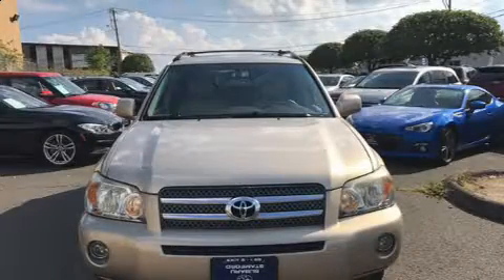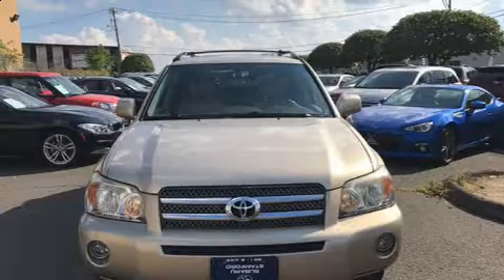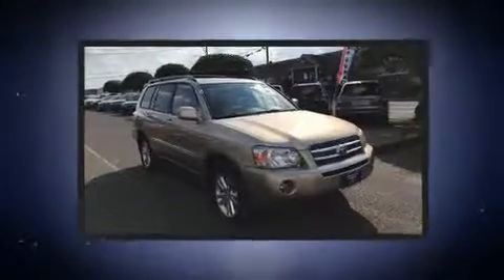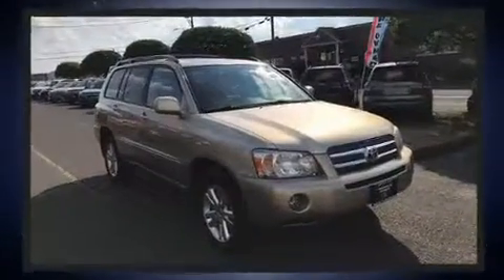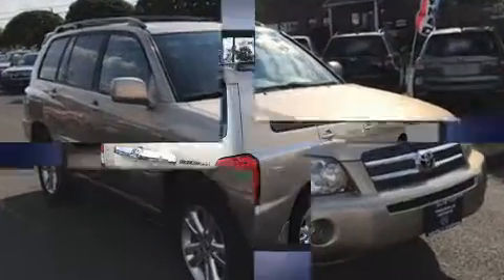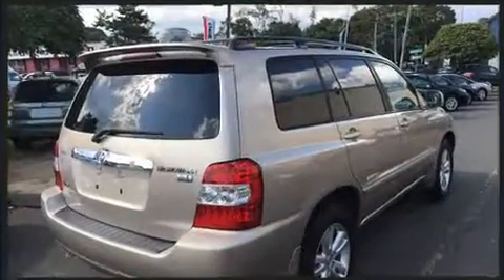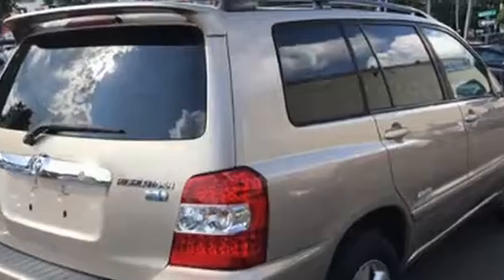2007 Toyota Highlander Hybrid Limited V6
Subaru Stamford
198 Baxter Ave

Here's a great deal on a 2007 Toyota Highlander Hybrid. With fewer than 50,000 miles on the odometer, this 4 door sport utility vehicle prioritizes comfort, safety and convenience. Smooth gearshifts are achieved thanks to the 3.3 liter 6 cylinder engine, and for added security, dynamic Stability Control supplements the drivetrain. All wheel drive keeps this model firmly attached to the road surface. Top features include heated front seats, an automatic dimming rear-view mirror, power front seats, air conditioning, front fog lights, heated door mirrors, a roof rack, and a split folding rear seat. Toyota also prioritized safety and security by including: dual front impact airbags, head curtain airbags, traction control, a security system, and 4 wheel disc brakes with ABS. Brake assist technology provides extra pressure when applying the brakes. You will have a pleasant shopping experience that is fun, informative, and never high pressured. Please don't hesitate to give us a call.